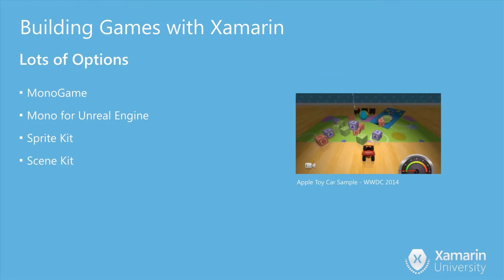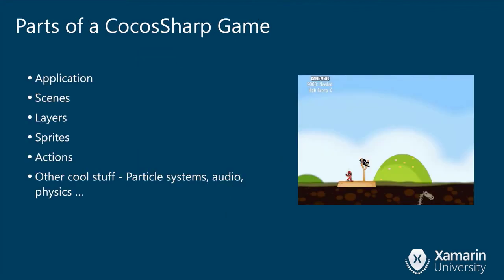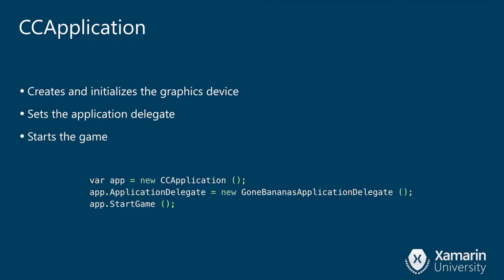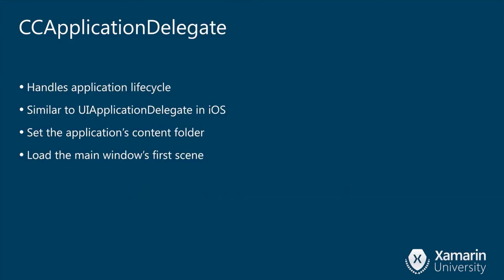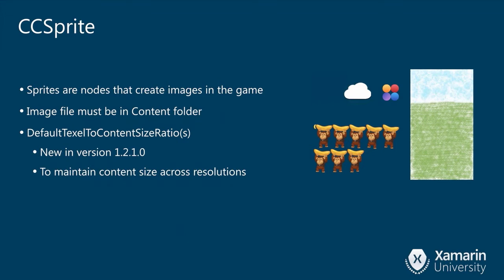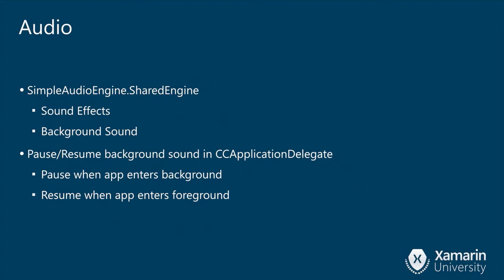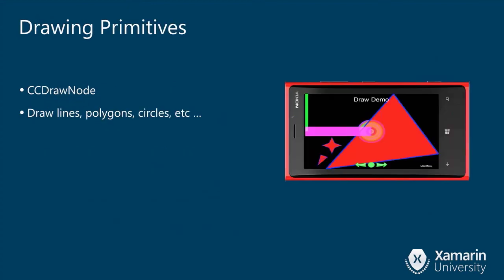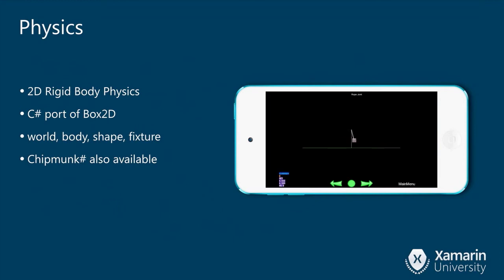Intro to CocosSharp - Mike Bluestein - Xamarin University Guest Lecture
Learn about 2D game development with CocosSharp. Review the basics of 2D cross-platform game development including sprites, particle systems, animation, effects, audio, and physics. Learn how to go from a new project to a basic cross-platform game, while exploring various aspects of the CocosSharp API.